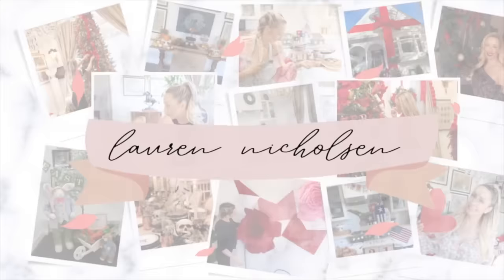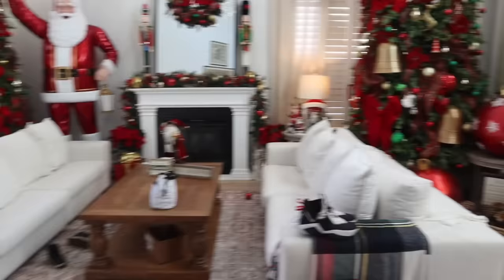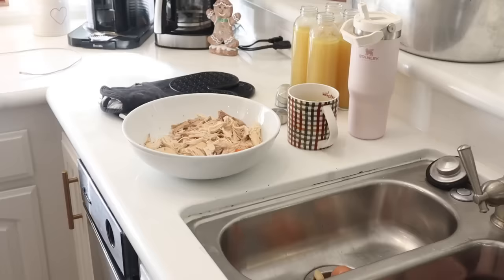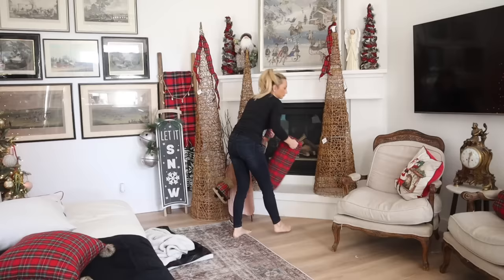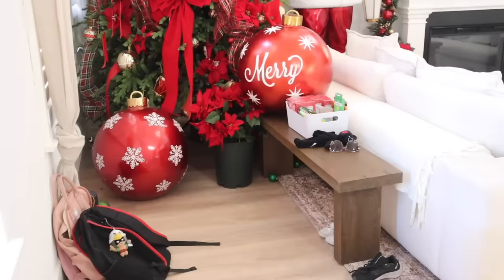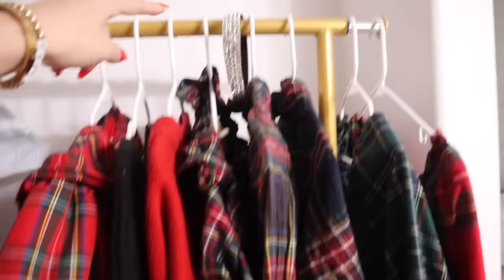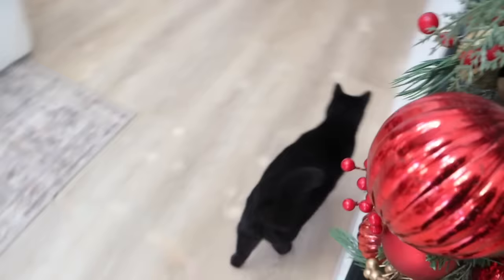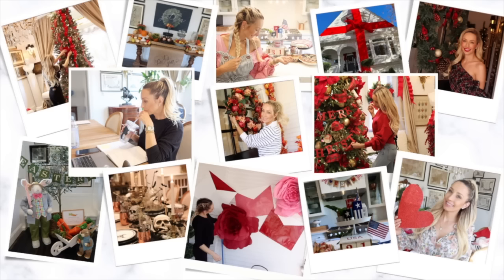DAY IN THE LIFE // WINTER HOMEMAKING // CLEANING & COOKING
💕 Thank you so much for being a part of my channel! I am so excited to be back on YouTube! Today we are taking care of stuff around the house while the kids are resting!

🥤Glass Juice Bottles
🪵 Cutting Board
🥣 Glass food prep bowls
🔪 Mandoline Slicer
🧑‍🍳 My Dehydrator
🧑‍🍳 Grinder (for dehydrated spices)
🧑‍🍳 My Food Processor
🧑‍🍳 Black Ceramic Dinner Plates
🧑‍🍳 White Bowl Plates
🧑‍🍳 Raman Bowls
🧑‍🍳 My Coffee Maker
🧑‍🍳 My Instant pot
🧑‍🍳 My Dutch Oven
🧑‍🍳 My Cast Iron Skillet
🧑‍🍳 My Flat Pan